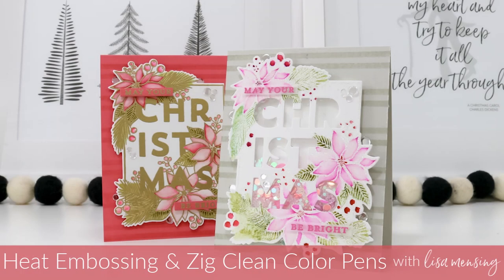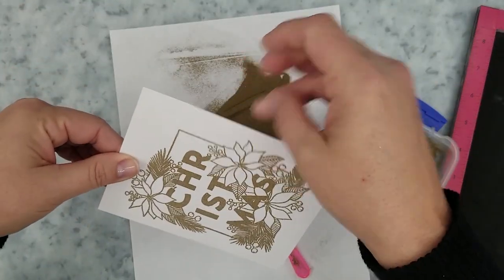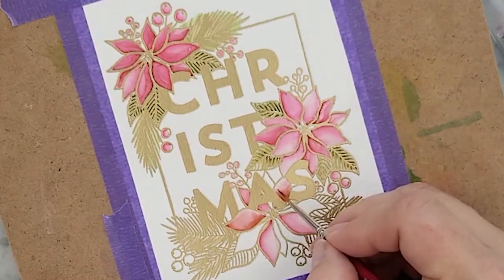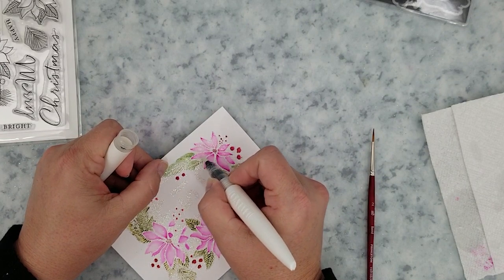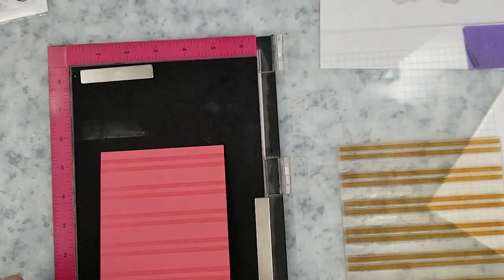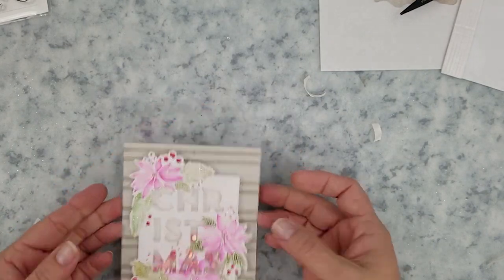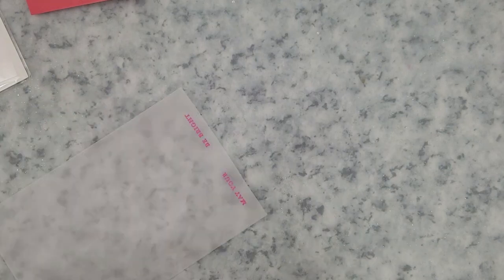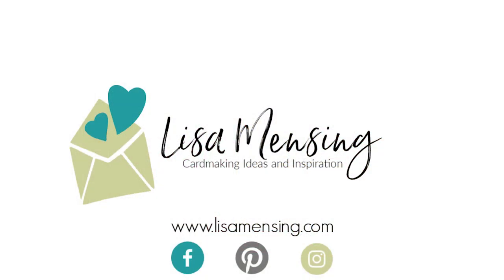Heat Embossing & Zig Clean Color Real Brush Pens on Christmas Cards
In this video, I'm sharing two heat embossed Christmas cards colored with Zig Clean Color Real Brush Pens

[ Amazon US ]

[ Amazon US ]

• My Colors Cardstock My Minds Eye Pink and Red Tones 12x12 Canvas Cardstock...

• Simon Says Stamp Card Stock 100# FOG Gray FG27 at Simon Says STAMP!

• Simon Says Stamp Premium Dye Ink Pad FOG Gray Ink025 at Simon Says STAMP!

• WOW! Fluorescent Tickled Pink

• WOW! - CLEAR SPARKLE Embossing Powder Regular

• WOW! Clear Sparkle

• Zig Kuretake Clean Color Real Brush Watercolour Brush Pens
[ Amazon US ]